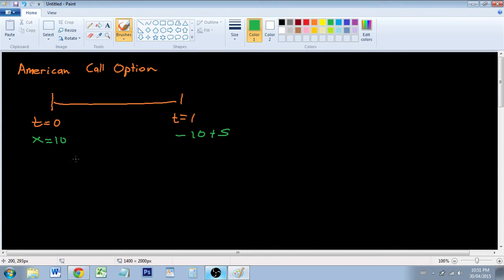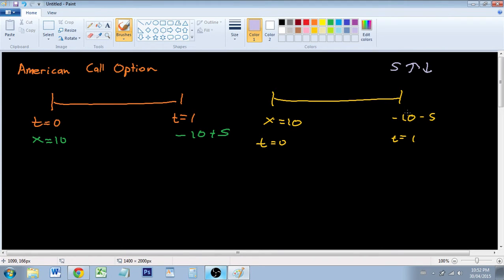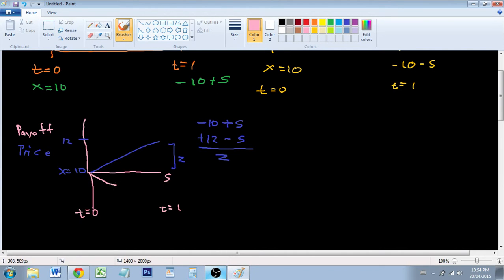American Call Option